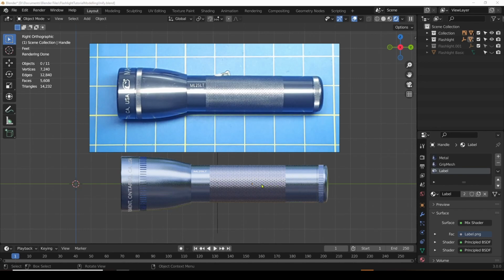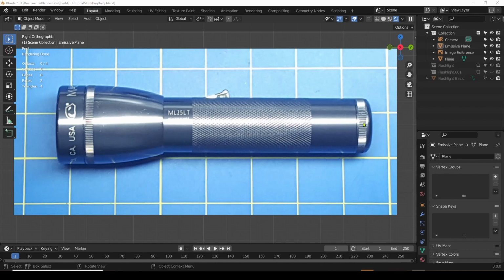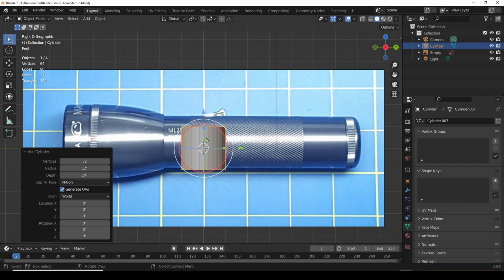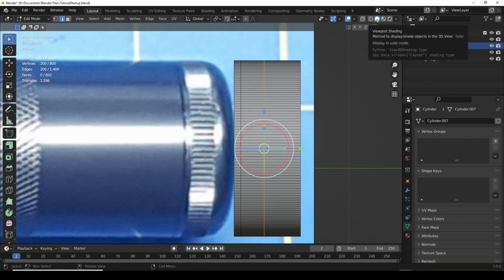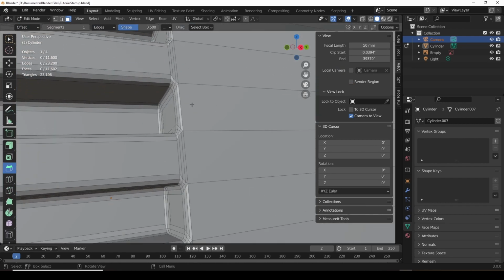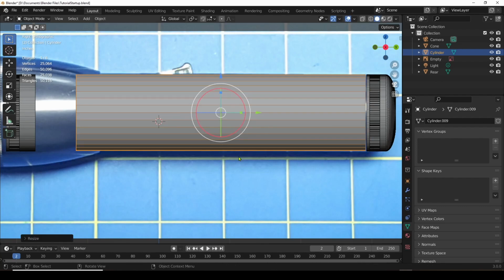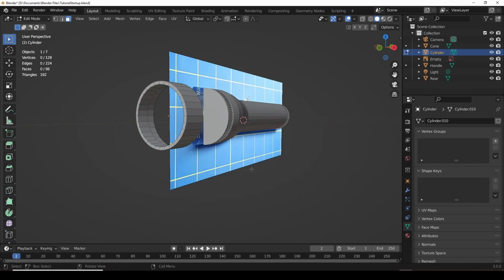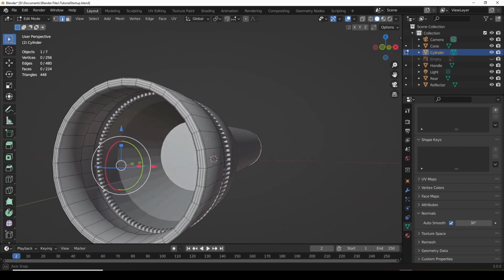3D Computer Graphics with Blender Part 4: Making 3D Objects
In this multipart tutorial series we explain the many aspects of 3D computer graphics using an awesome and free software called Blender. In this video we show how to use a few simple tools to build a 3D object